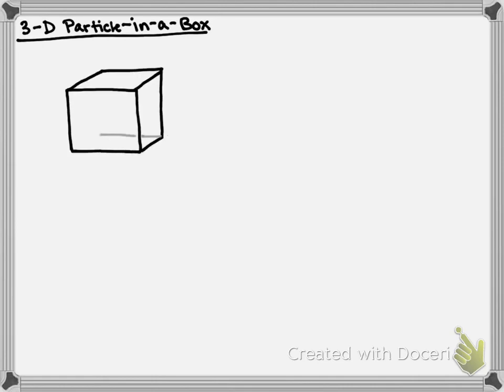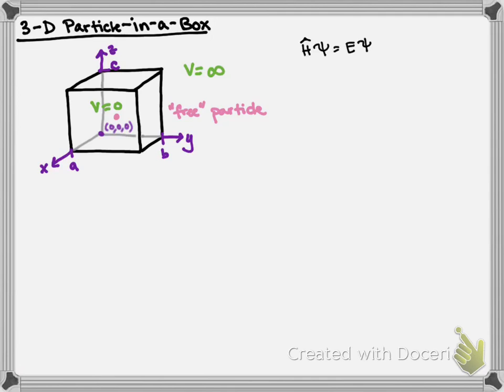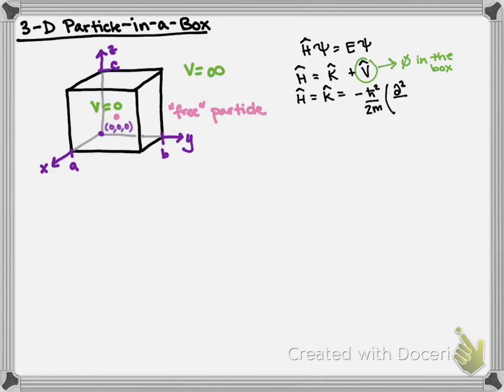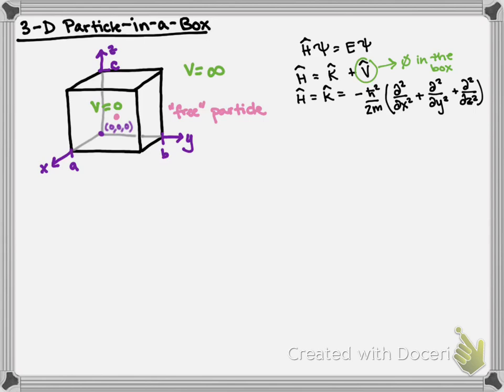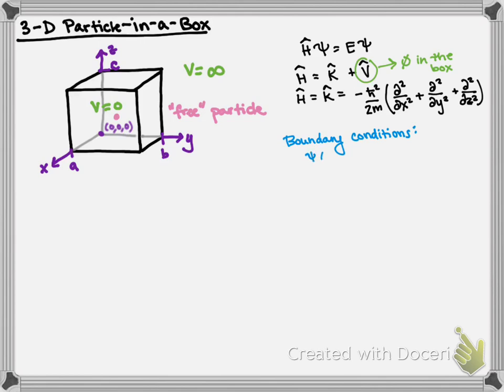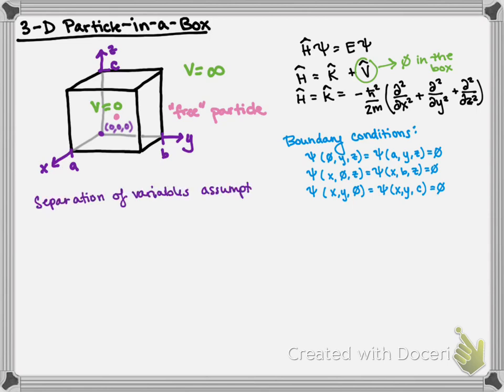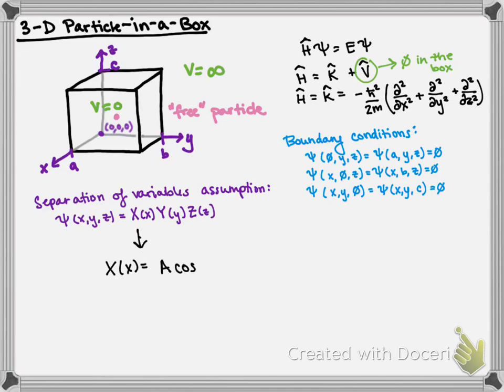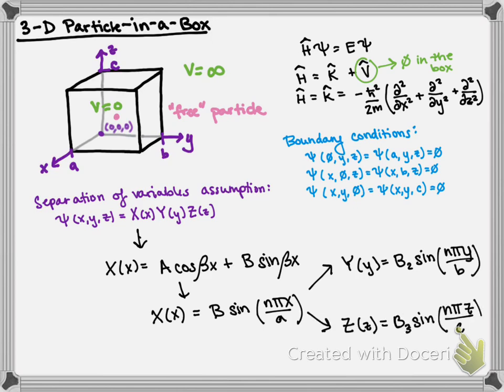3D Particle in a Box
CHE 362: In this video we will walk through setting up the differential equation for the 3-dimensional particle in a box model.